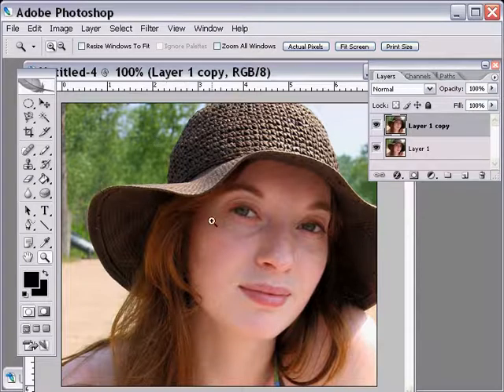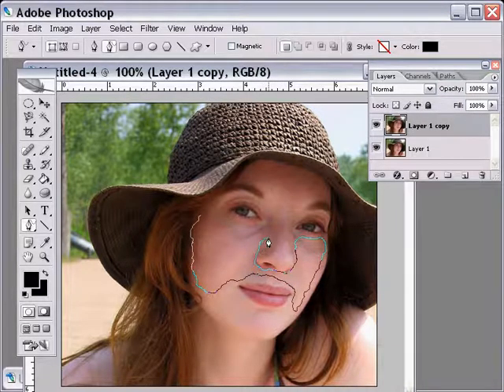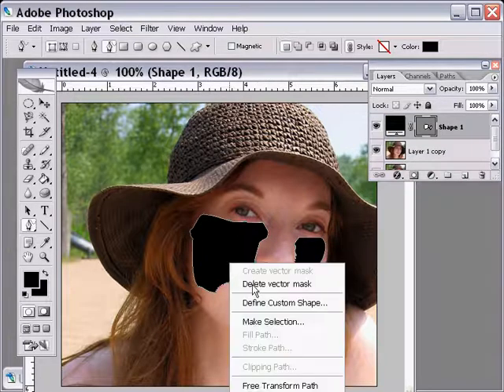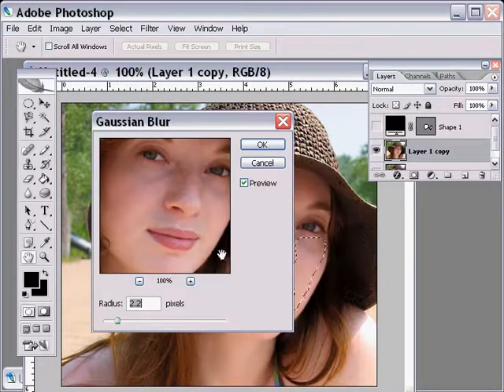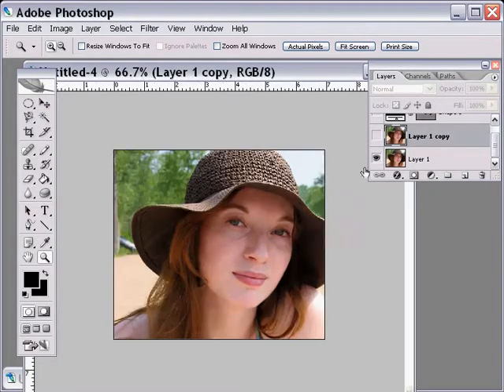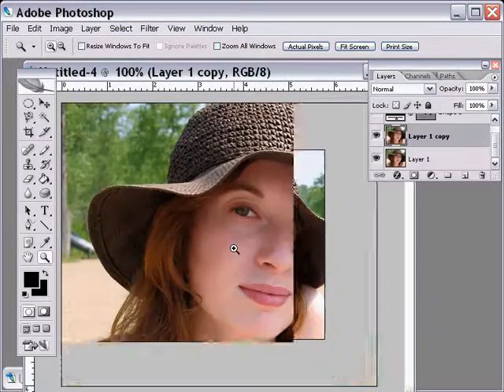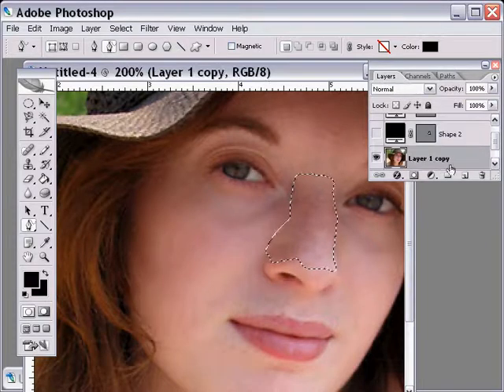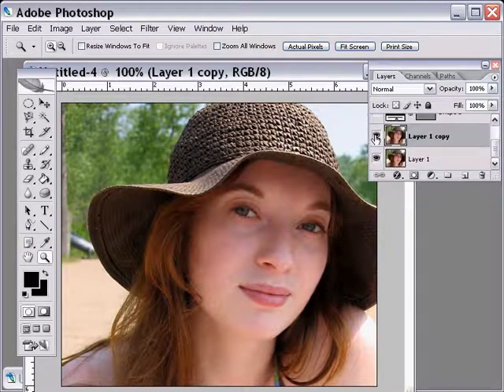Removing Freckles with Photoshop